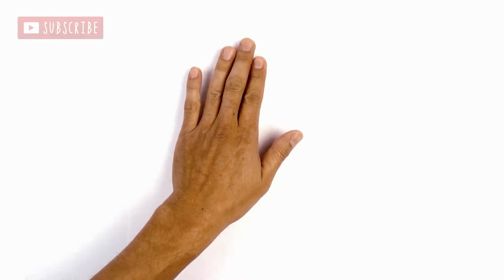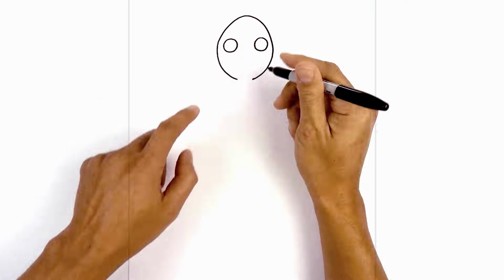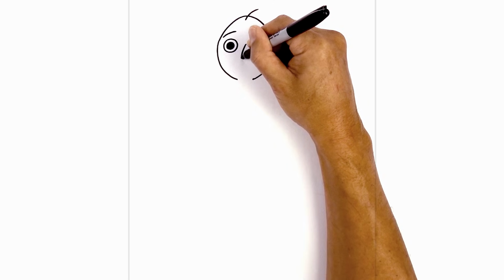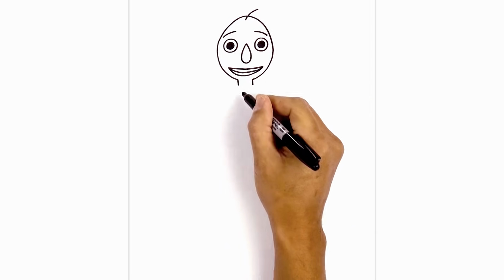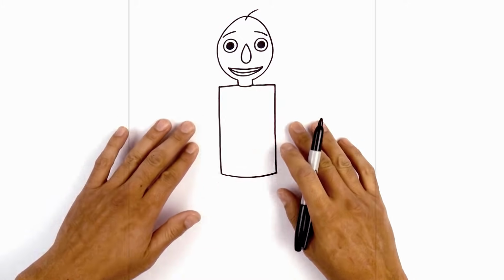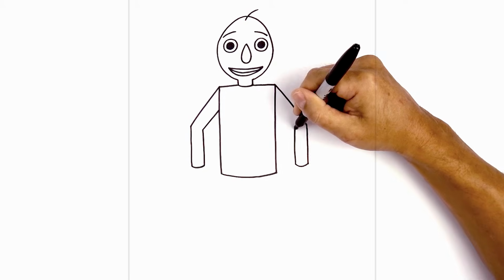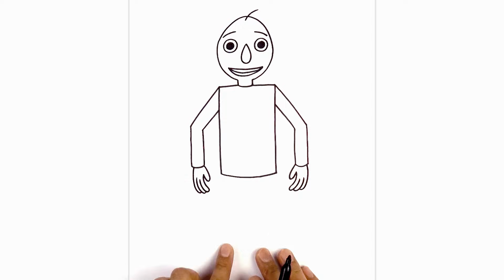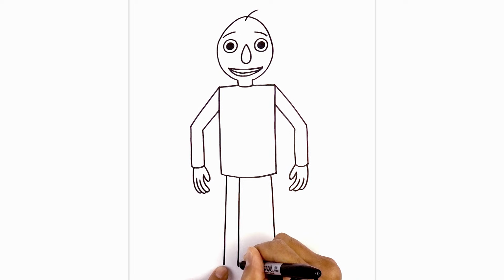How to Draw Baldi's Basic for Beginners | Step-by-Step Tutorial